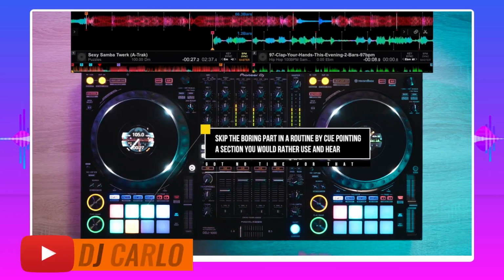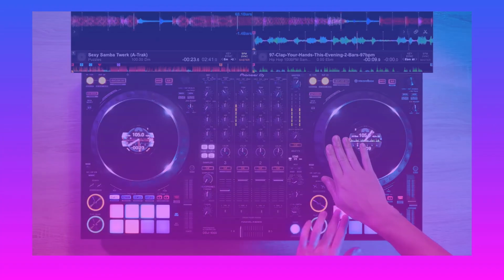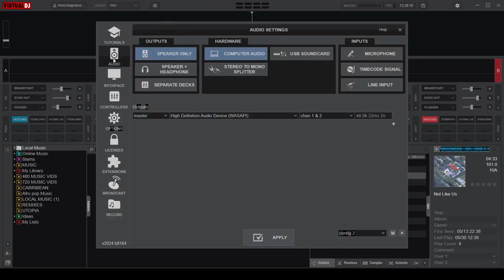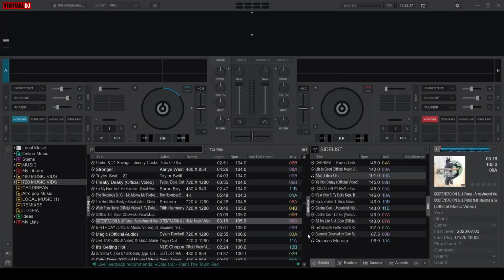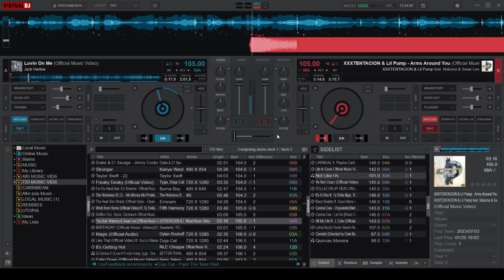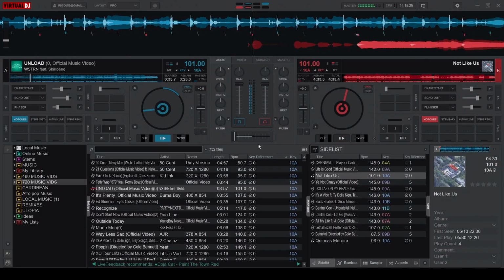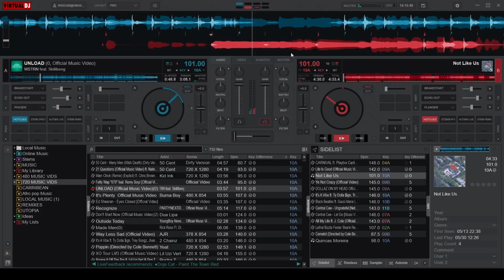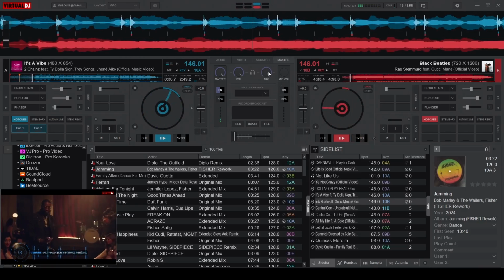The SECRET To a PERFECT Transition Everytime - PRE CUEING ( virtual DJ tutorials )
CHAPTERS
0:00 Intro
0:20 What is PRE CUEING?
0:45 Setting up PRE CUEING
1:25 How does PRE CUEING work? (1)
2:20 How does PRE CUEING work? (2)
3:02 BONUS TIP
*DESCRIPTION*
Ever seen a DJ scratching the record, but the music keeps playing?
There's a secret weapon at play, and it's called pre-cueing.
This DJ superpower lets you preview the next track flawlessly, ensuring smooth transitions and killer mixes that keep the party grooving all night long.

This video unlocks the mysteries of pre-cueing and shows you exactly how to set it up in Virtual DJ 2024.  (It's easier than you think!)